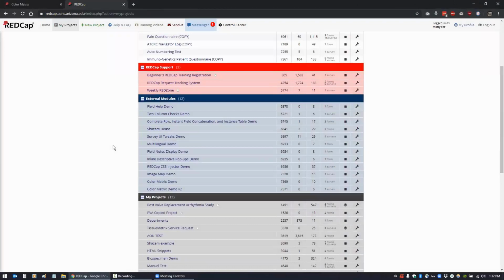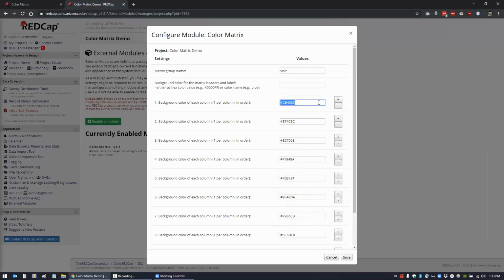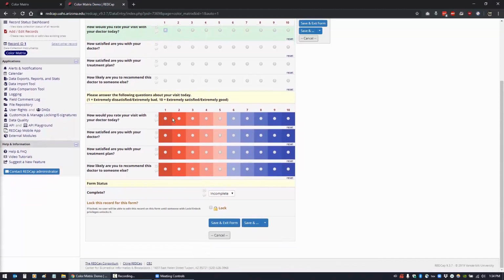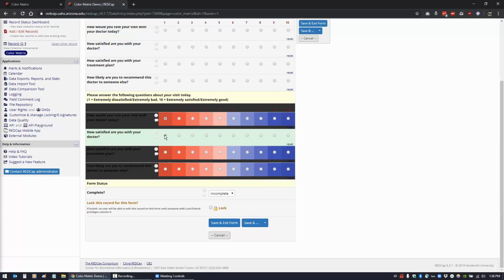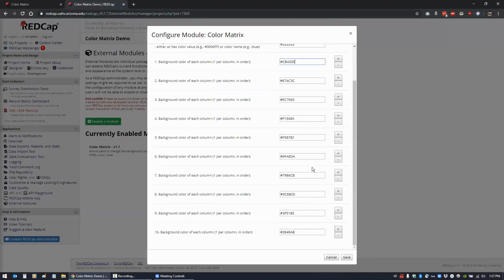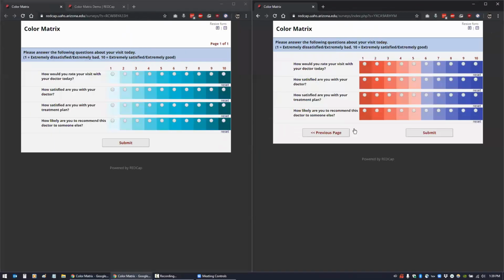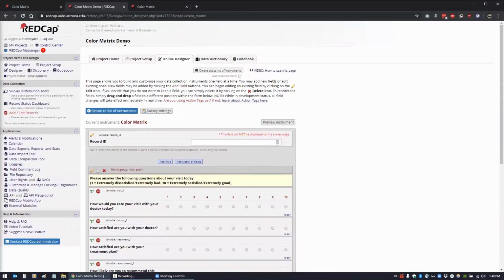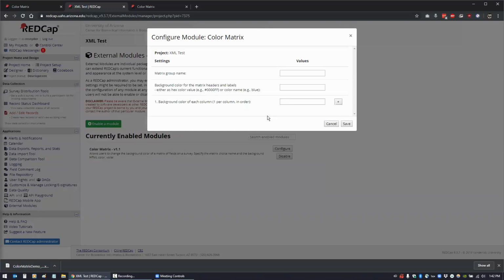REDZone - Color Matrix